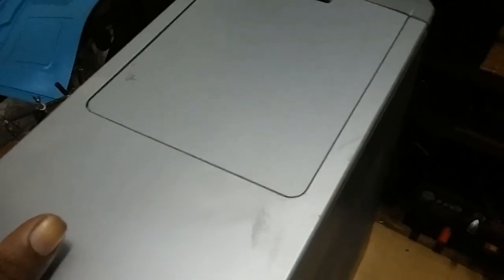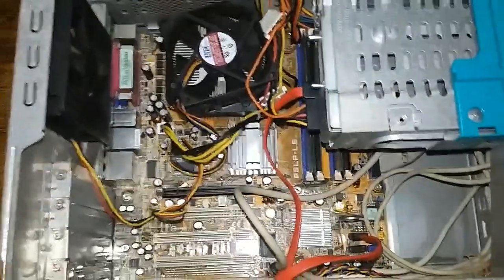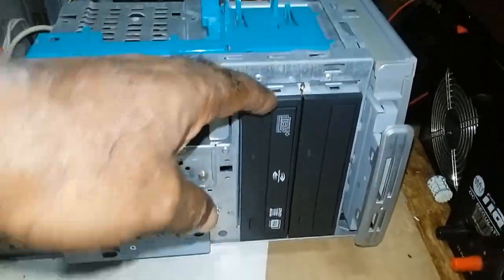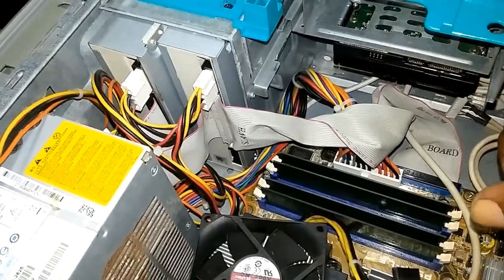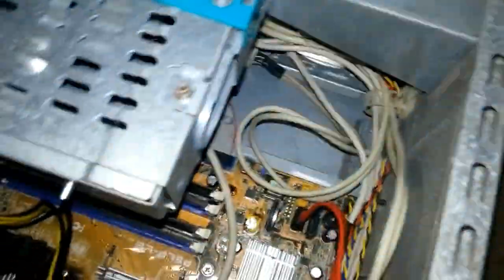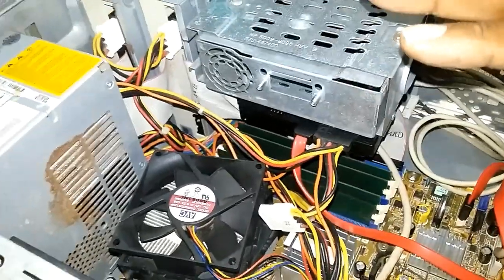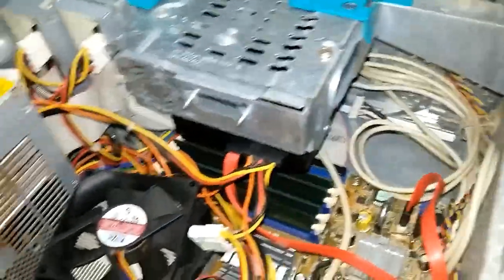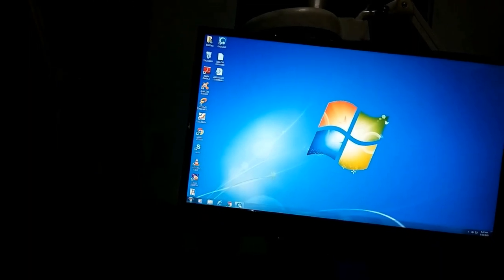My find HP Pavilion M7570N Media Center Desktop Fix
HP Pavilion M7570N Media Center Desktop PC (Intel Pentium D Processor Hard Drive, DVD SuperMulti Drive with LightScribe

This is the links below to things I used in this video:

Link to Tripod Stand